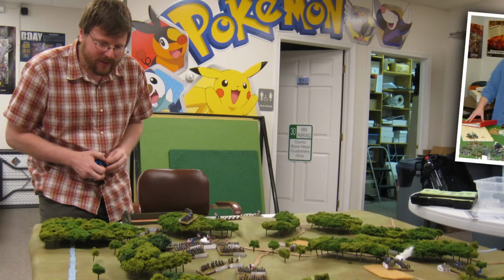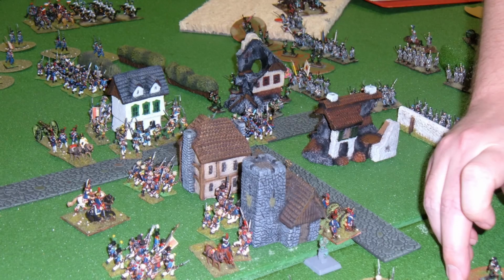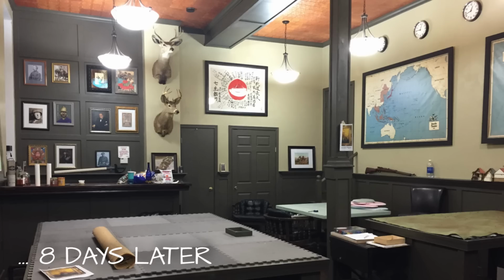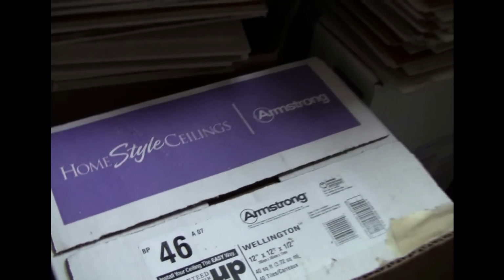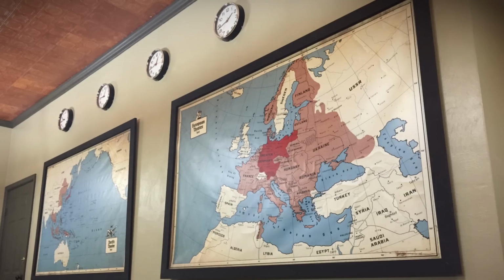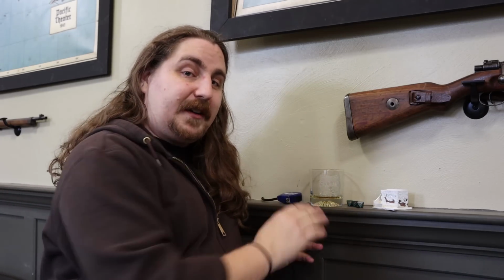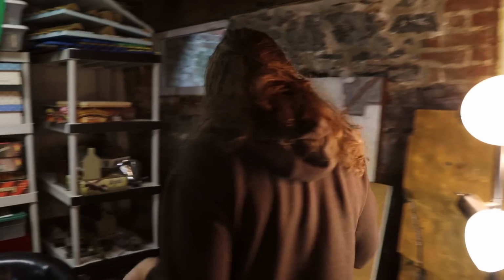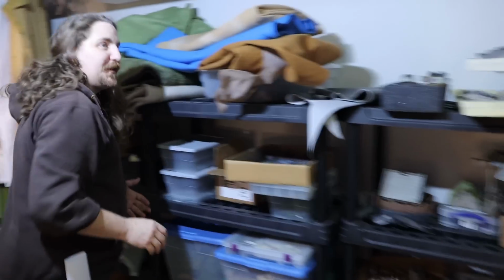Little Wars TV Club Tour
For years, channel viewers have asked for an in-depth tour of our club war room. How big is it? What's in the basement? How did we renovate this space, and what did it look like before we moved in? Today, Zach & Greg answer all of your questions and show you the ins and outs of our gaming area.

Did you know that 60% of our regular viewers on YouTube are NOT subscribers yet? Are you one of them? How many more awesome historical wargames do we need to upload for you to officially join us? Make today the day!